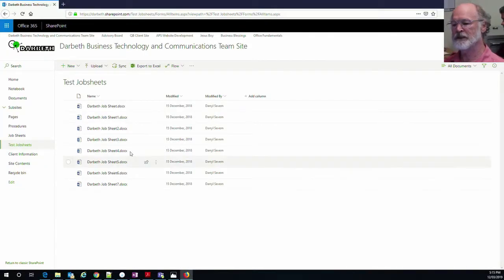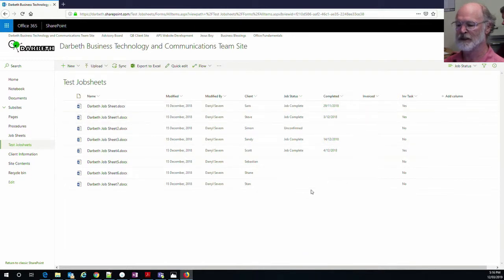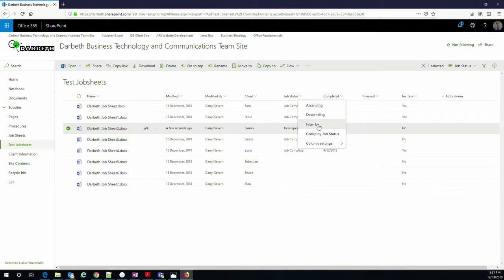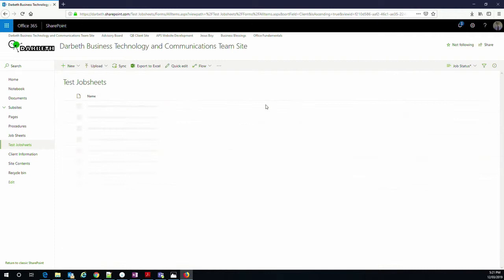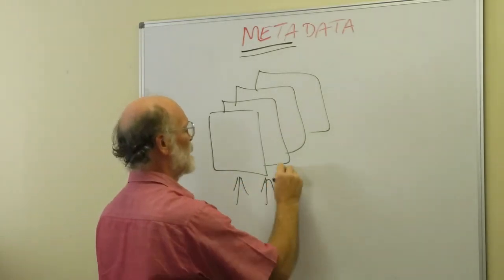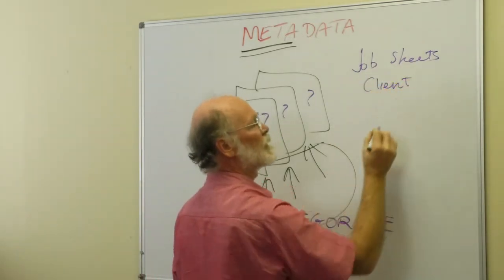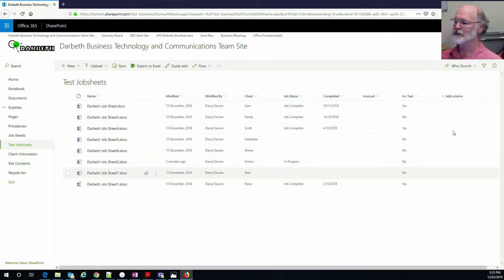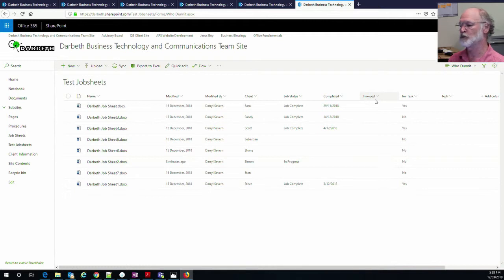Metadata How?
How do you actually use metadata?
In a previous video we have described what metadata is. Now it is time to put it into action, and to do this we need to know how and where it works so that we get the best out of it. Metadata is highly flexible, but can become an untamed monster if it isn't managed. This video gives you the basics of how to use metatdata to help you get the best out of it.

Please write what you found useful or interesting about this video, or any questions you may have in the comments below, and share it with anyone else who deals with metadata so that they have a better idea of how to manage it.